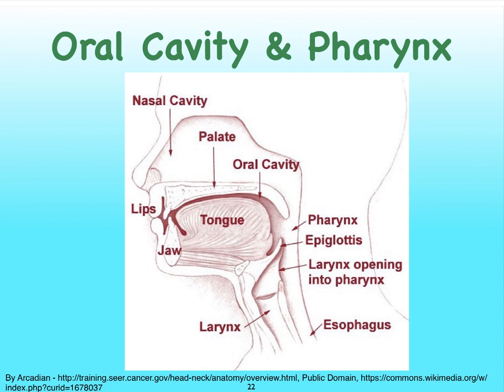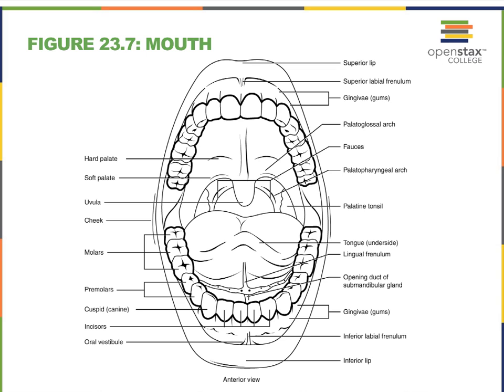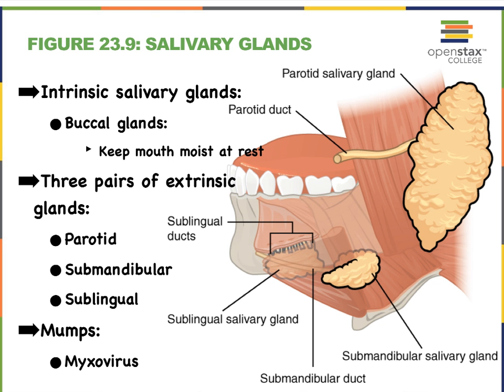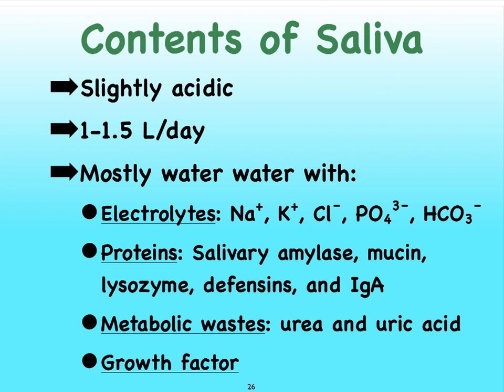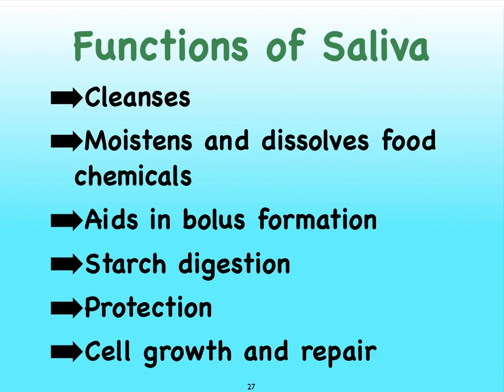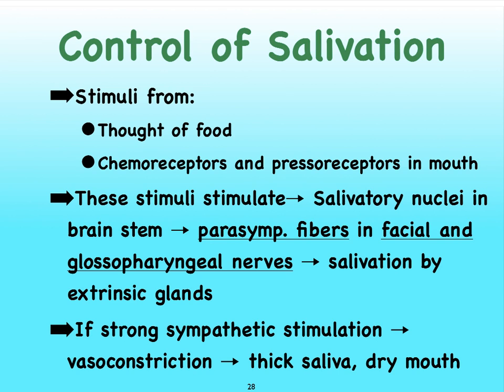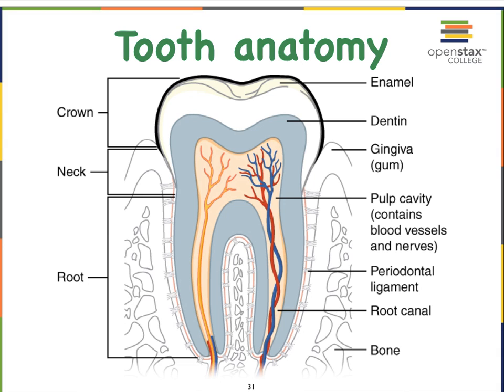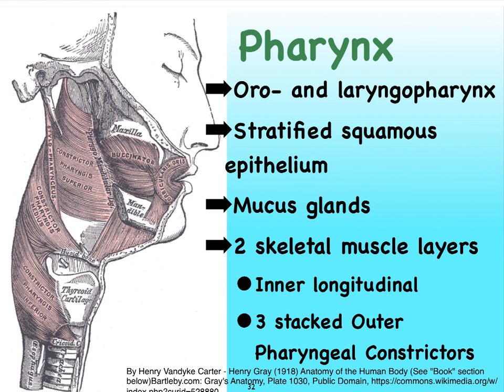DigSys D: Mouth, Tongue, Teeth, Salivary Glands, Pharynx